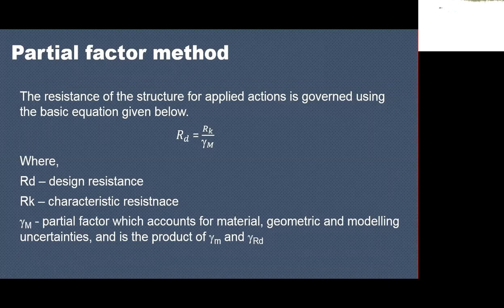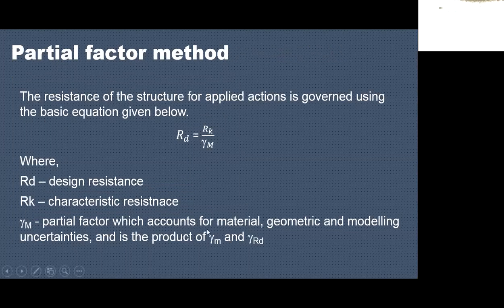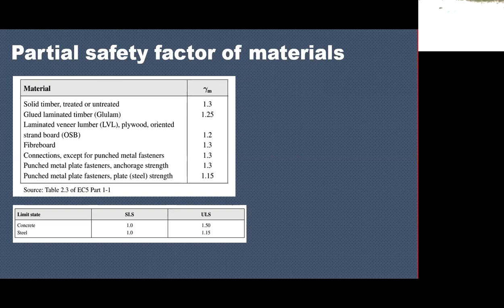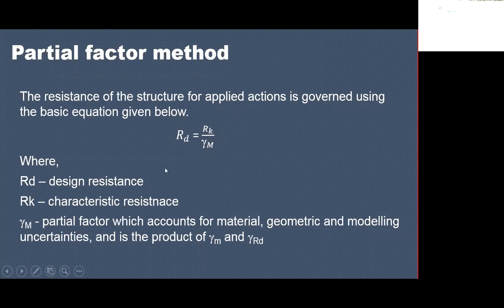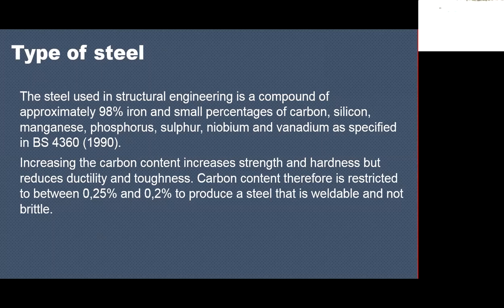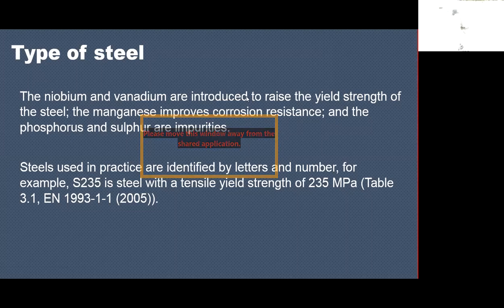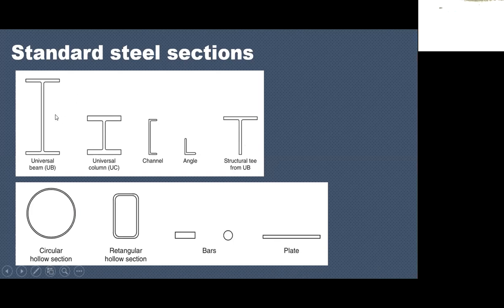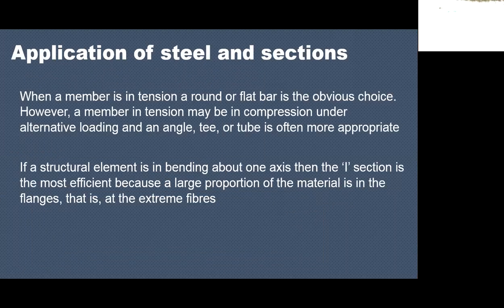Structural Design- Steel - Lecture 1